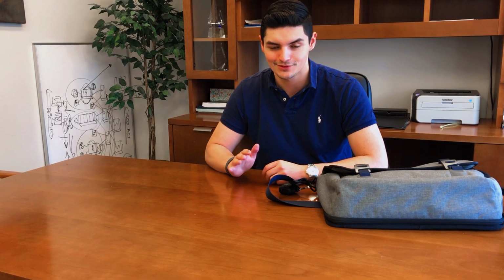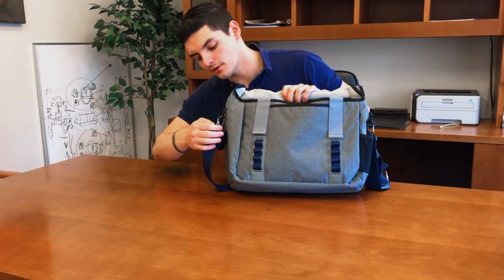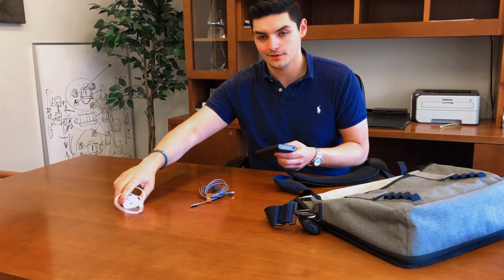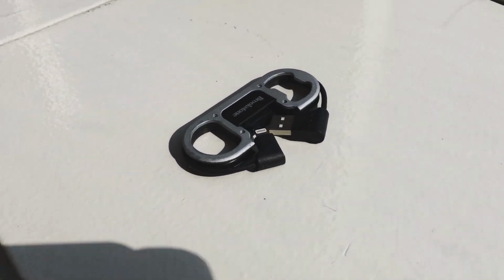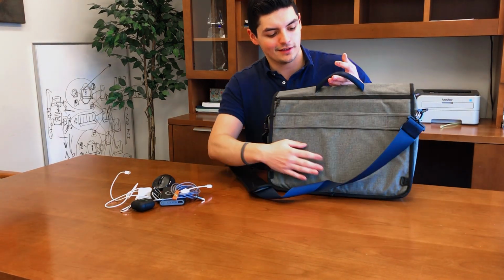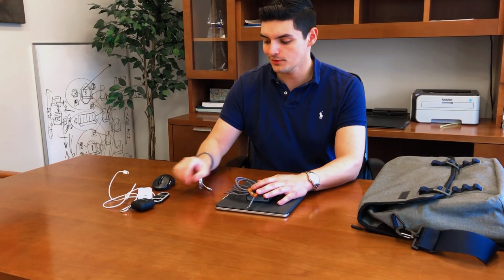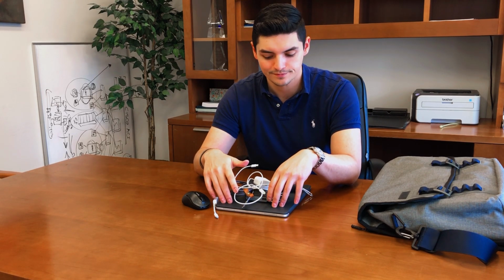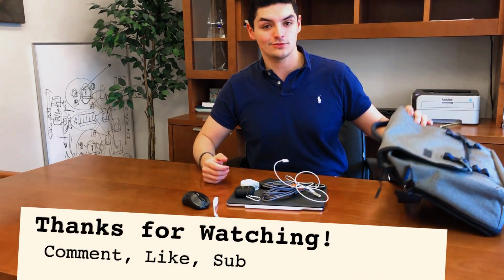Everyday Carry: iPad Pro + iPadOS Edition!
Hi guys!  As you guys now know, i am about a week into my iPad Pro only experience and i am loving it.  Wanted to share with you my minimalist everyday carry.  This is all the stuff i always have on me when traveling and when going to work.